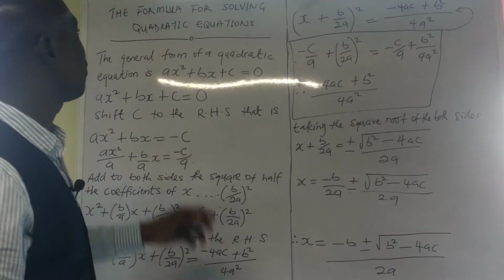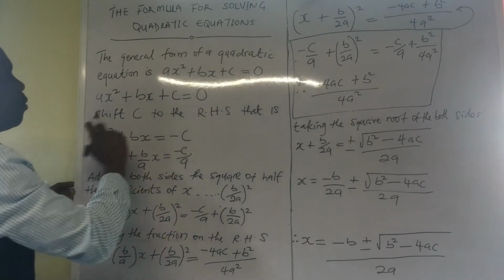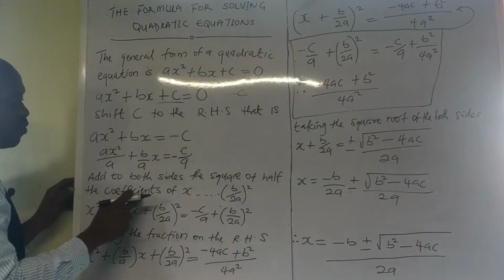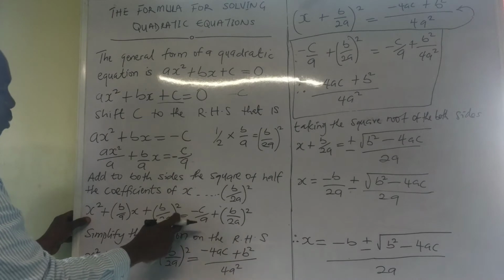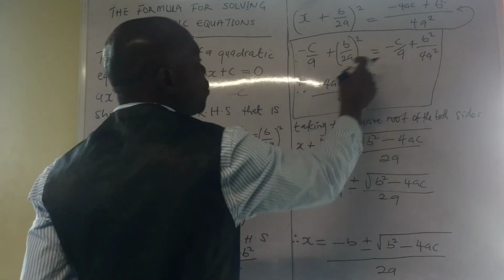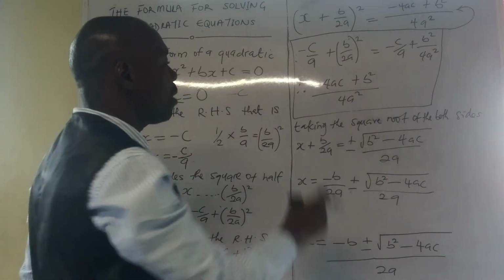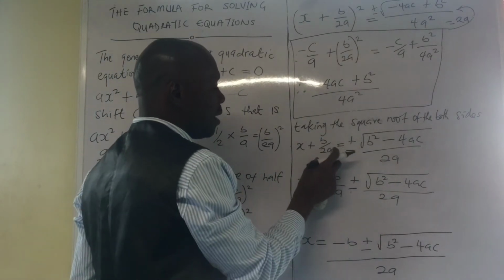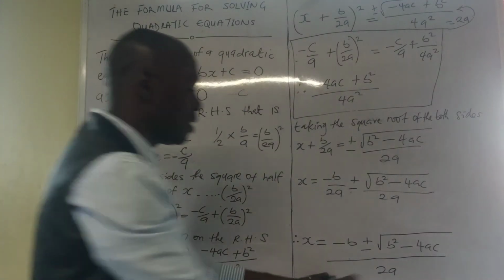Formular for Solving Quadratic Equations Part 1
The General form of Quadratic Equation